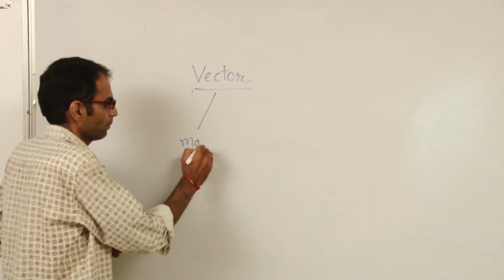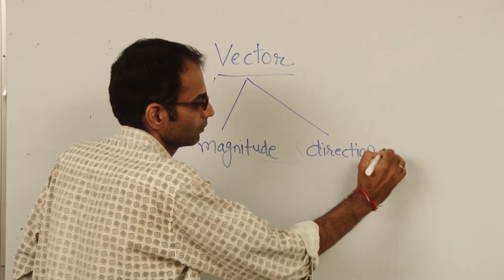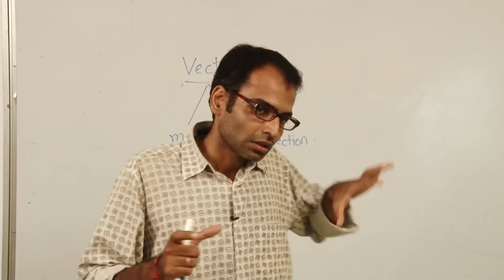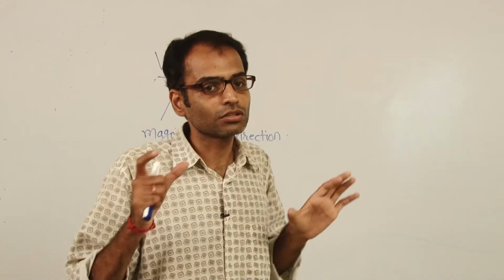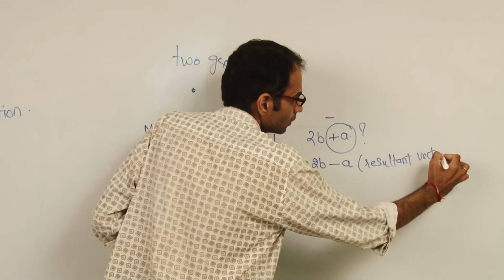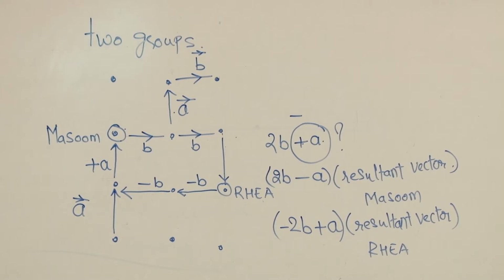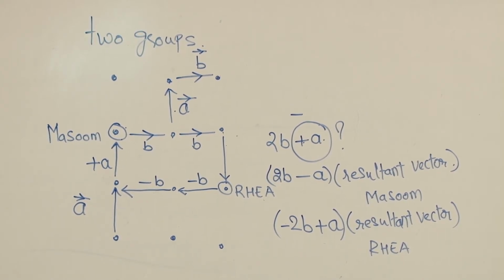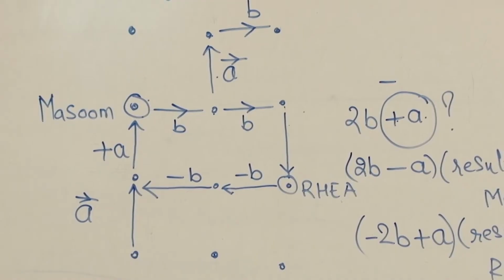LOL - Physical Activity | MATH | KS-3 | Rebranded